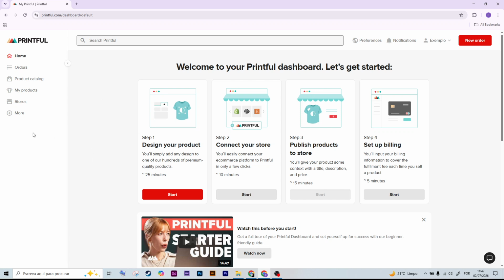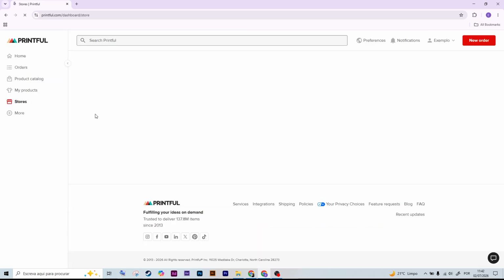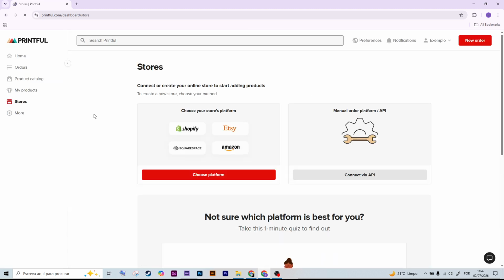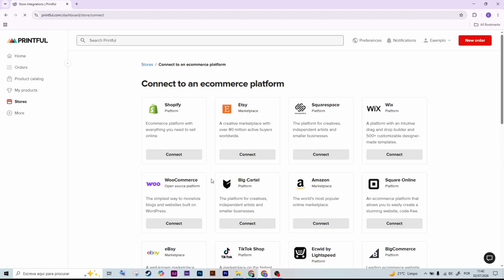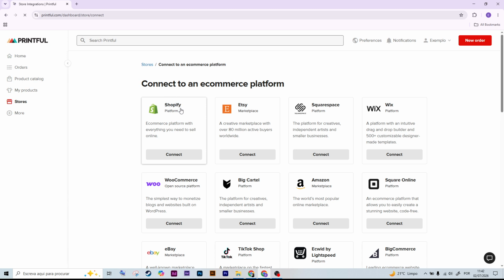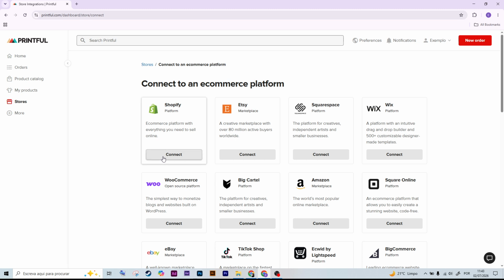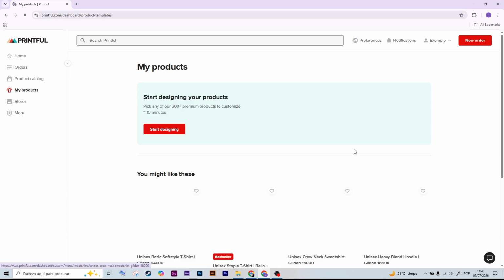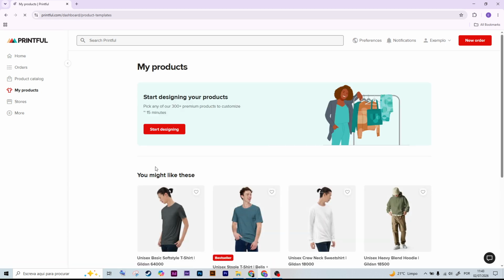HOW TO CONNECT SHOPIFY TO PRINTFUL FOR PRINT ON DEMAND (STEP-BY-STEP GUIDE 2026)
How to connect Shopify to Printful for print on demand in 2026.

In this step-by-step tutorial, you'll learn how to connect Shopify to Printful for print on demand to create products, sync listings, manage fulfillment, and start selling custom products online. This beginner-friendly guide covers Shopify integration, Printful store setup, product creation, shipping settings, order syncing, and common connection issues.

In this video, you'll learn:

How to connect Shopify to Printful for print on demand

How to link your Shopify store with Printful

How to create print on demand products in Printful

How to publish Printful products to Shopify

How to sync product variants and pricing

How to configure shipping and fulfillment settings

How to test your Shopify Printful connection

Common Shopify Printful issues and how to fix them

This tutorial is beginner-friendly and perfect for print on demand sellers, Shopify beginners, ecommerce store owners, creators, and entrepreneurs using Printful.